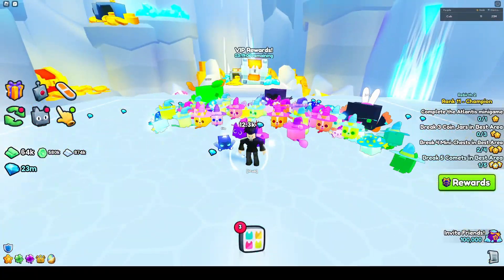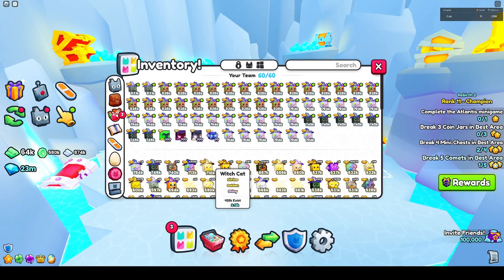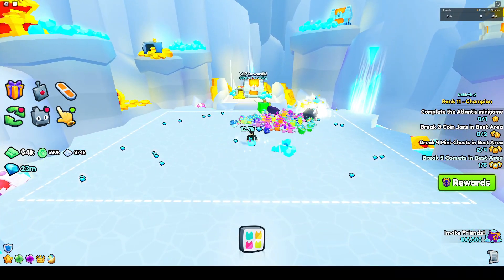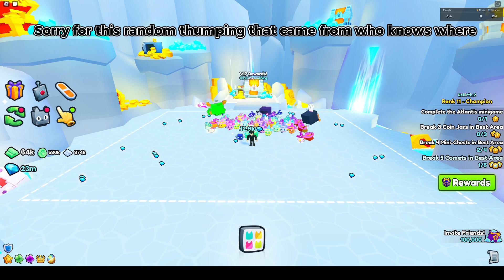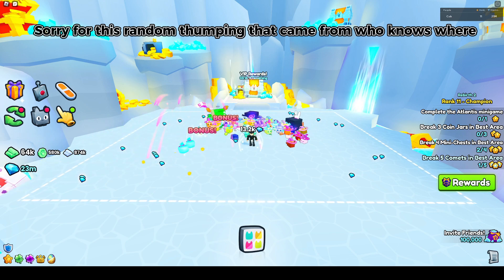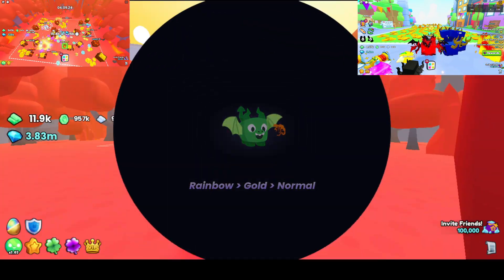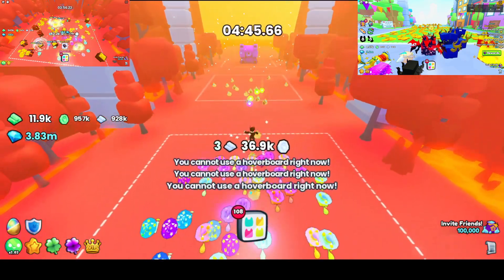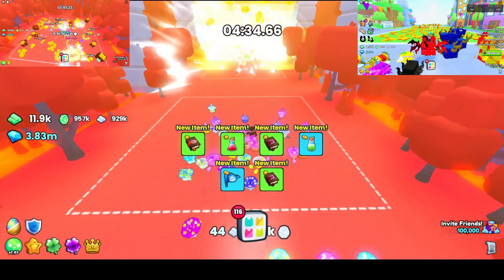VIP Area Was Buffed to Combat Inflation (It's Getting Worse)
Welcome! In this video, I explain the BIG mistake the developers of Pet Simulator 99 made to combat the diamond inflation in the game.